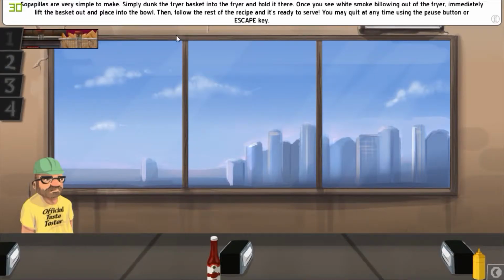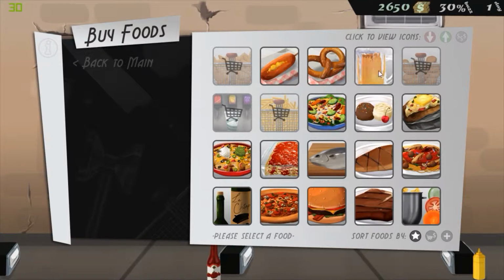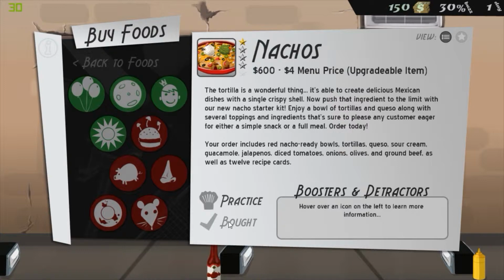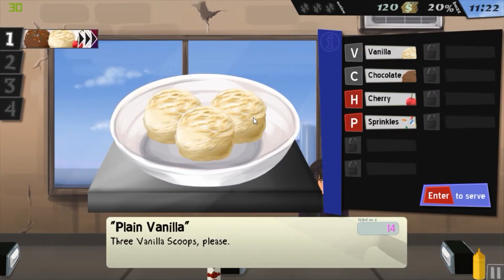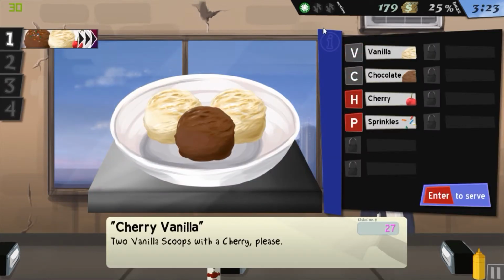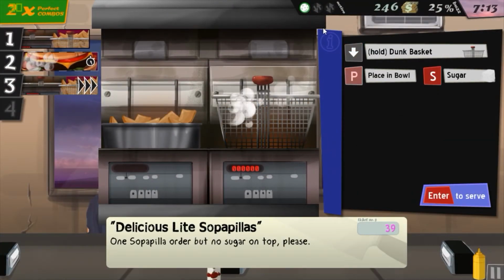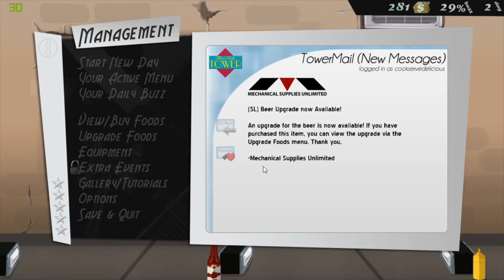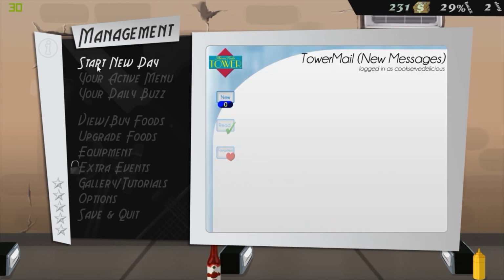Cook, Serve, Delicious! part 2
▬▬▬▬▬▬▬▬▬▬▬(ஜ۩۞۩ஜ)▬▬▬▬▬▬▬▬▬▬▬▬
Extend the description to have a look at a cool minecraft server
▬▬▬▬▬▬▬▬▬▬▬(ஜ۩۞۩ஜ)▬▬▬▬▬▬▬▬▬▬▬▬

What to be partnered with the same people as me?
then you create an account then they check your youtube account to see if you have everything they need to sign you up
Want to talk to me on my reddit now you can

and check out some games for half price or more

What to recode your iphone/iPad or anyone I devices which a touch screen well use this then you will be able to have a 7 day trial then you can purchase it after if you like it